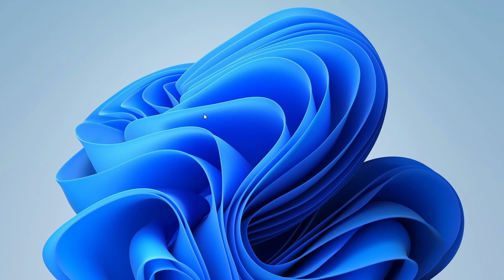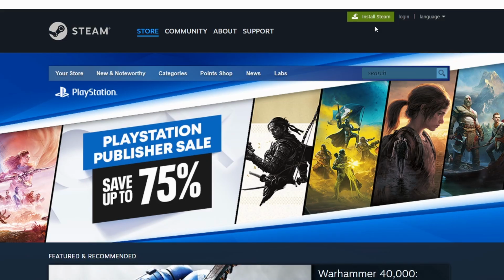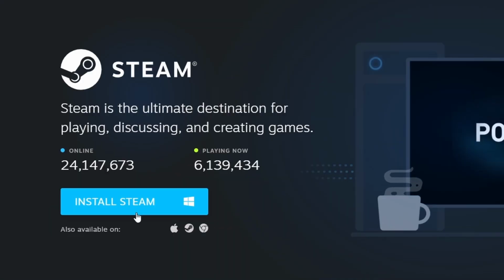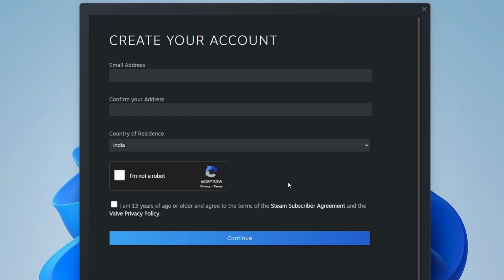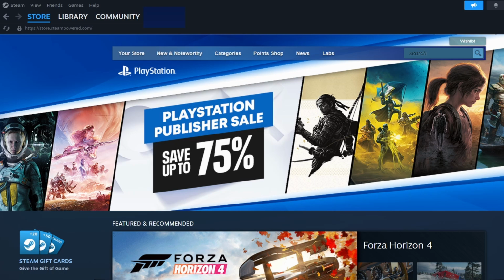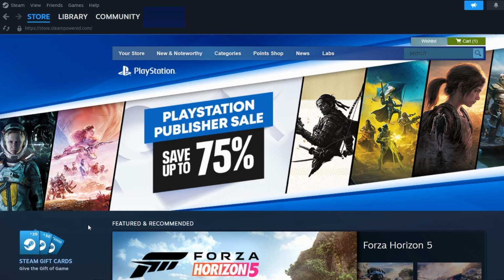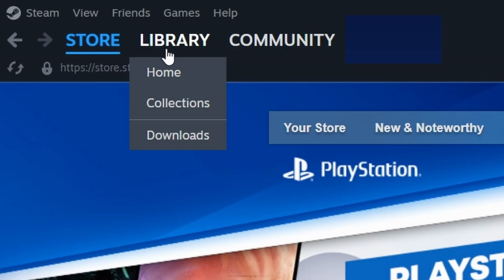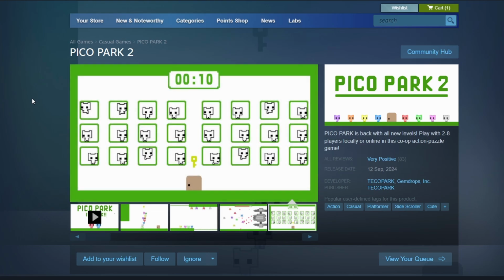How To Download Pico Park 2 In PC | Pico Park 2 Install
Welcome back to the channel! Today, I’m going to guide you through the process of downloading "Pico Park 2" on your PC.

Gaming Keyboard
Gaming Mouse